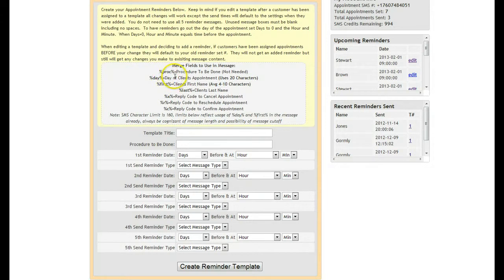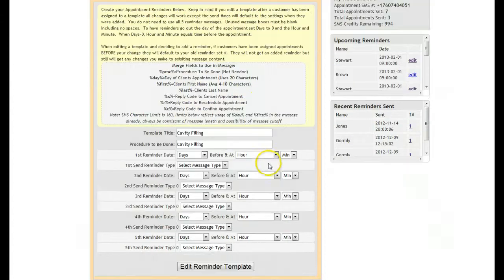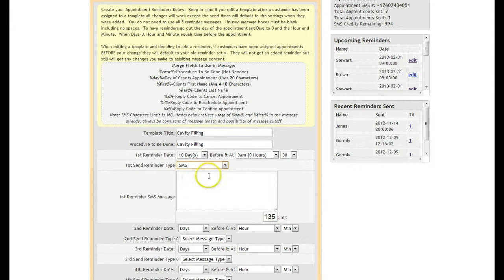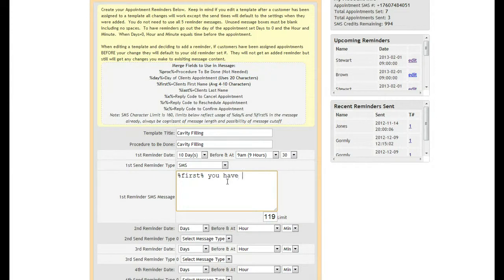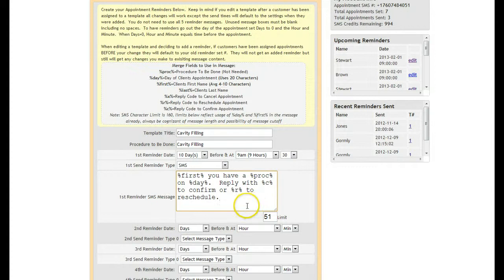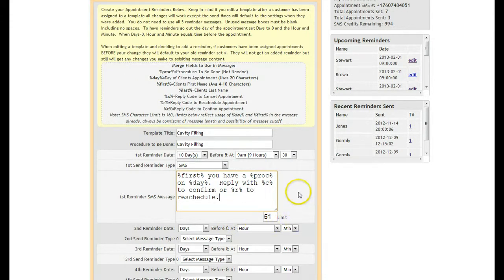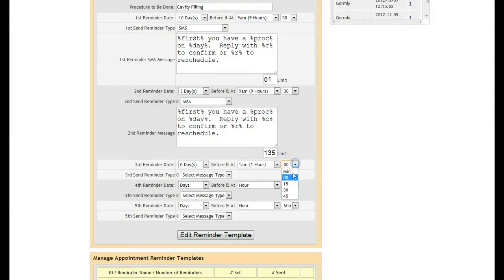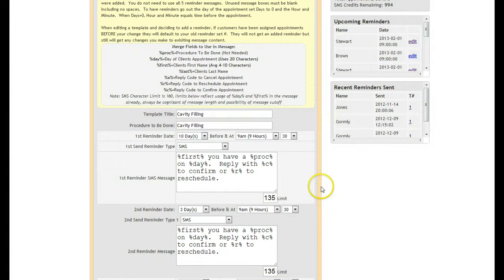2. How To Make Templates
This video shows you how to setup appointment templates in RememberMyAppointment.com